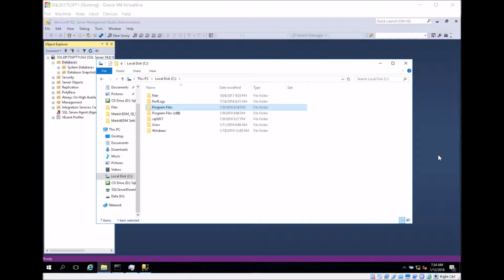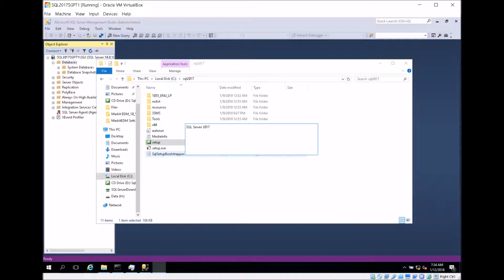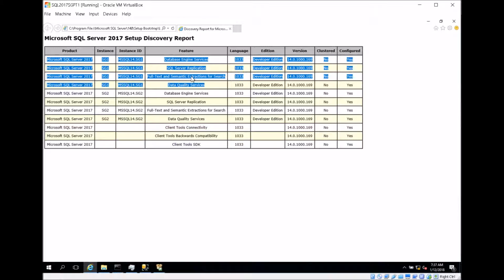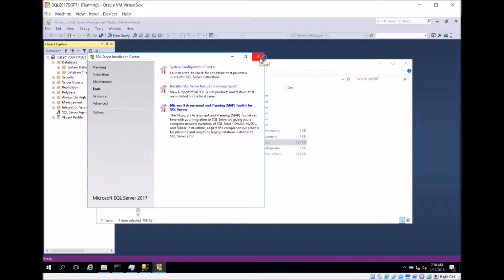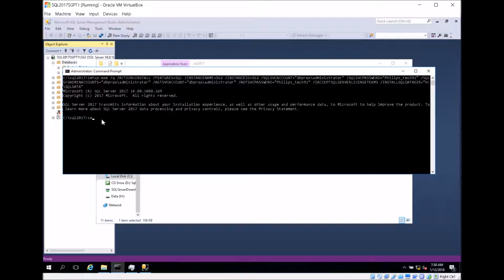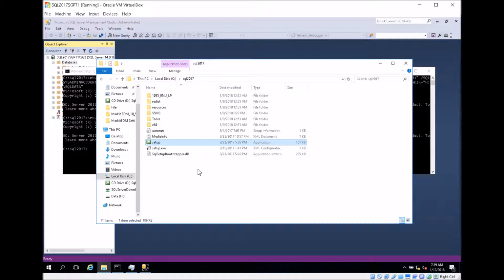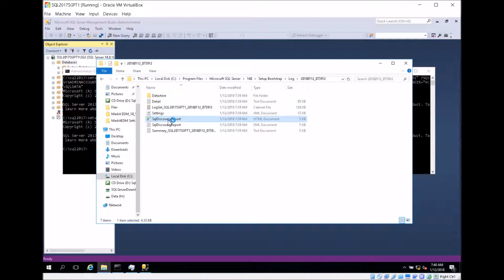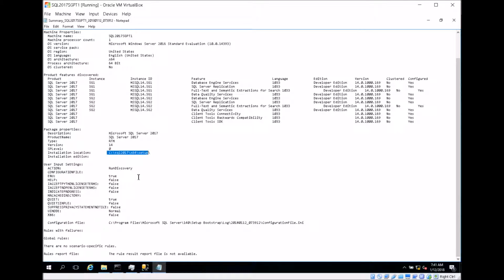SQL Server 2017 - Validate SQL Installation